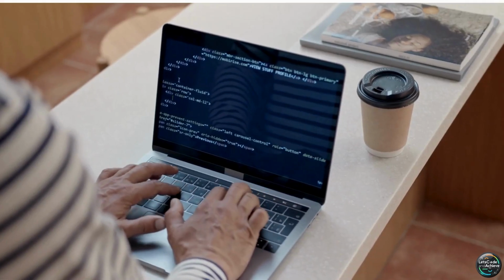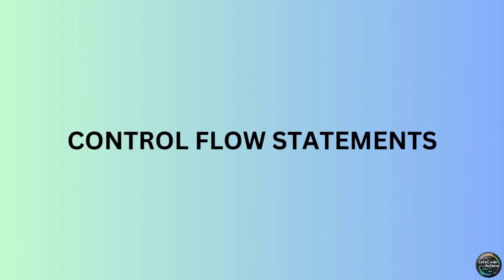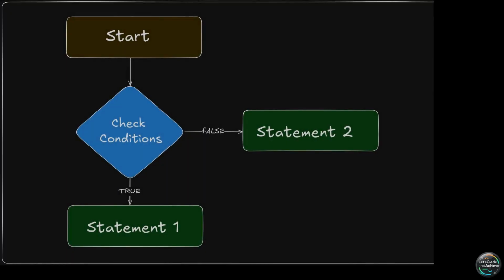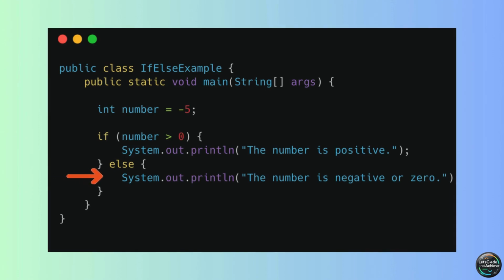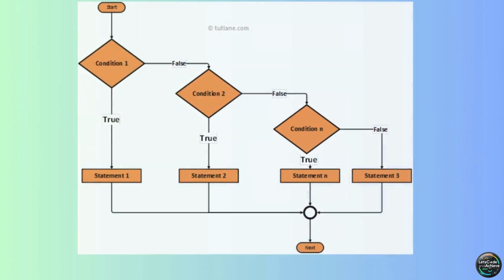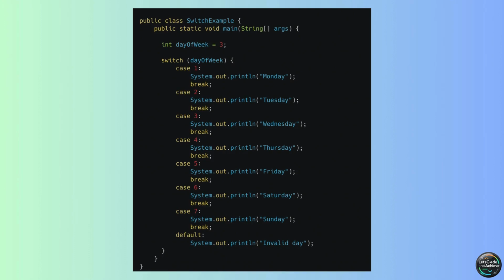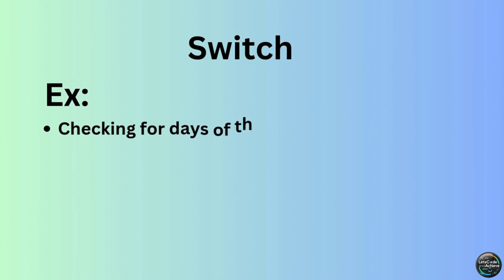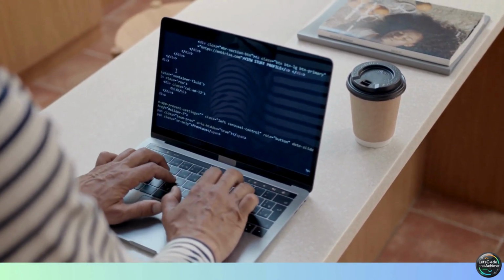Control Flow Statements | If Else & Switch | Conditionals in Java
In this video, we dive deep into two essential control flow statements in Java: if-else and switch. These statements are crucial for making decisions based on conditions, allowing your program to execute dynamically. Whether you're handling simple or complex conditions, this tutorial will teach you how to use if-else and switch effectively to control the flow of your program. Learn the differences, best practices, and when to choose one over the other